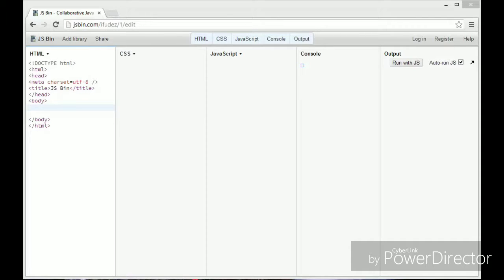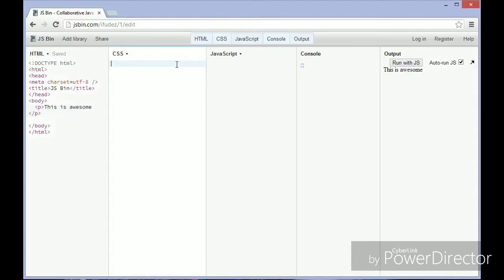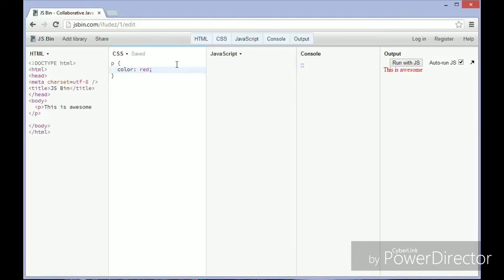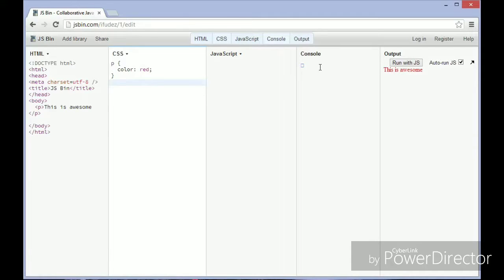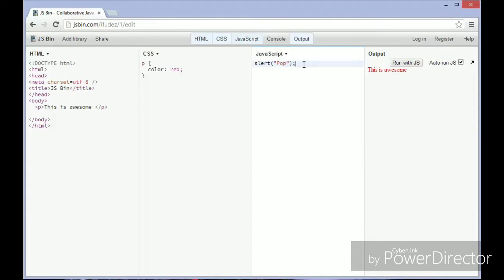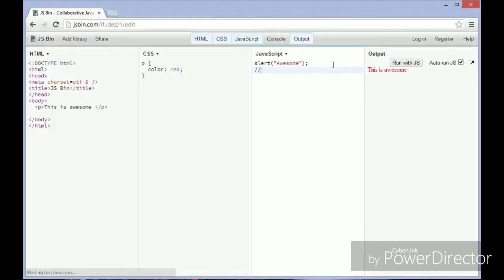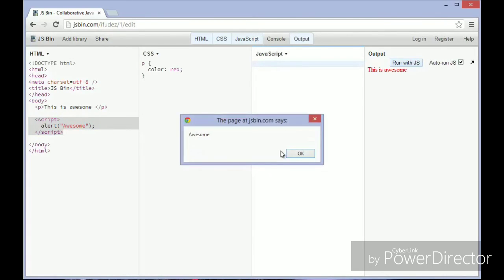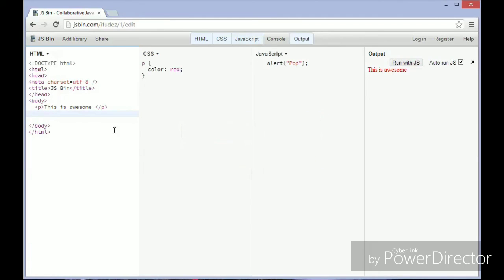EP3 HTML CSS and JavaScript